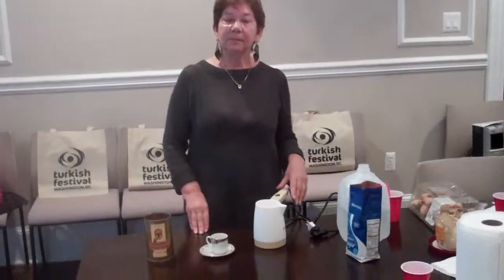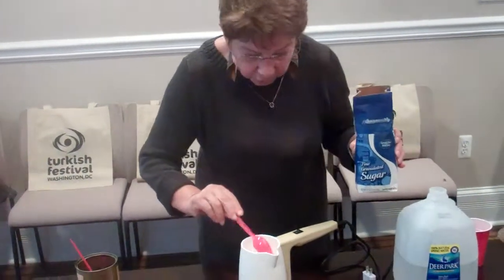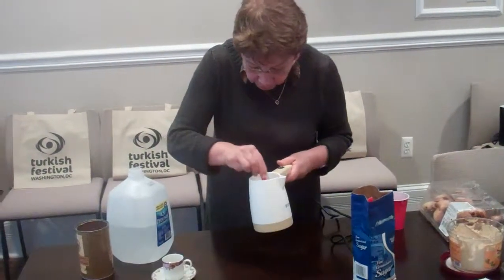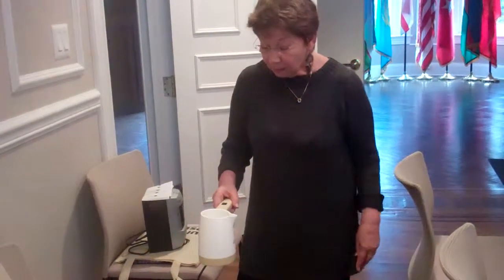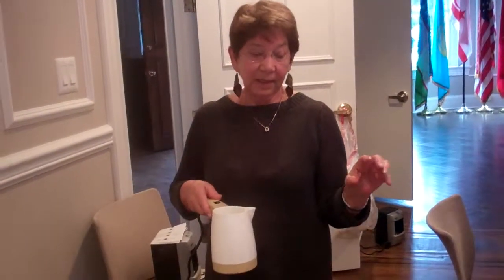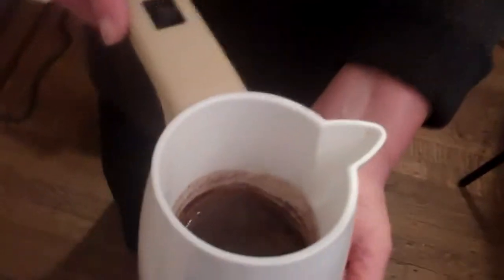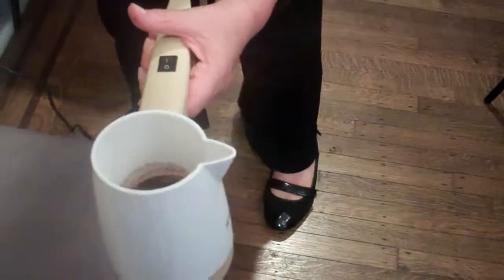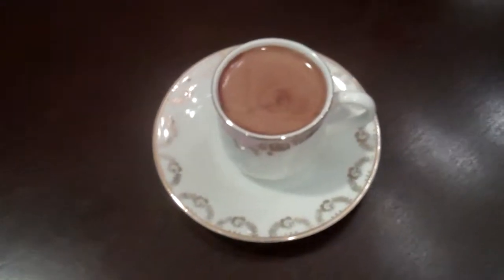DC Turkish Festival - Coffee Making Workshop I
Prepared by ATA-DC Turkish Festival Committee. How to make coffee by electrical pots.